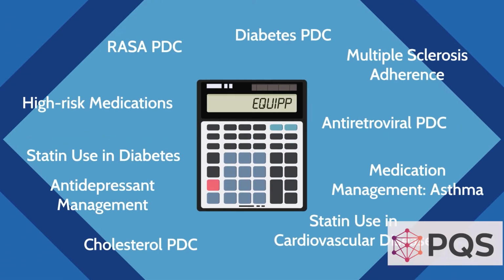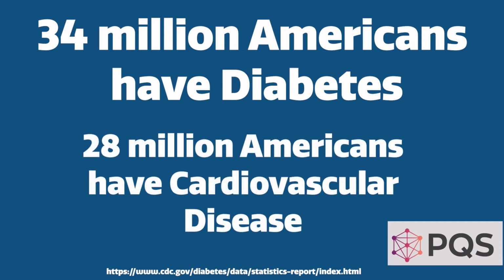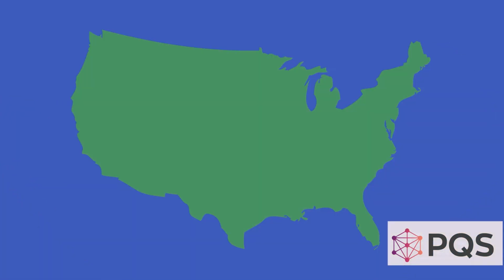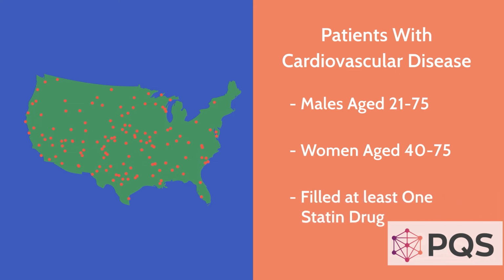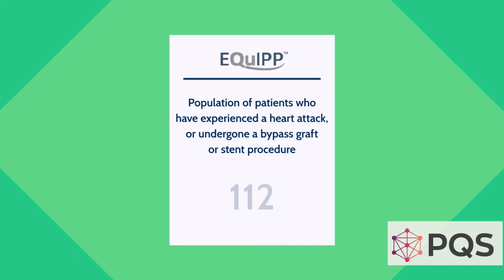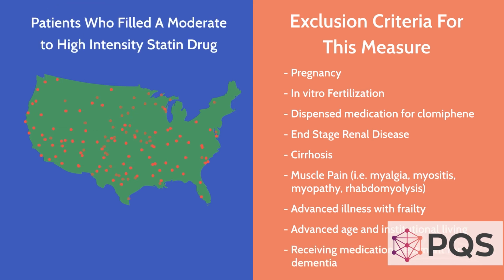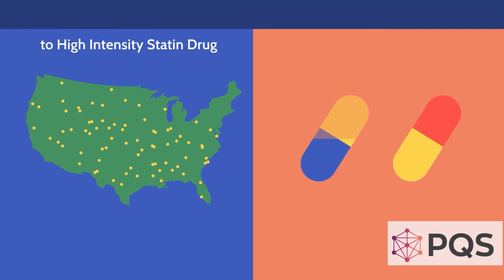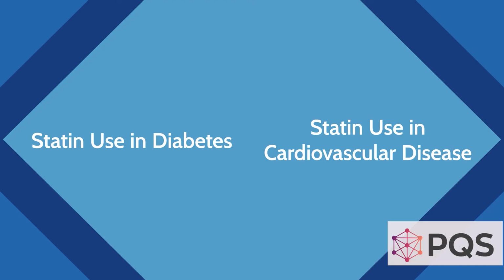Understanding Measures of Statin Use in Persons with Diabetes (SUPD) and Cardiovascular Disease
Let's take a closer look at performance measures for Statin Use in Persons with Diabetes (SUPD) and Statin Use in Cardiovascular Disease and find out how they are calculated.